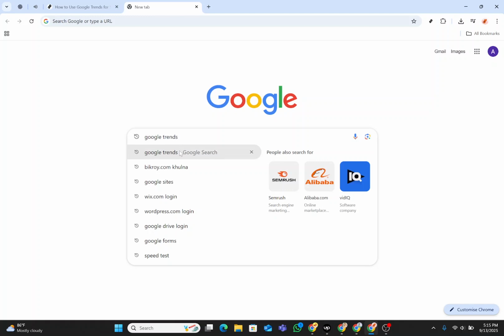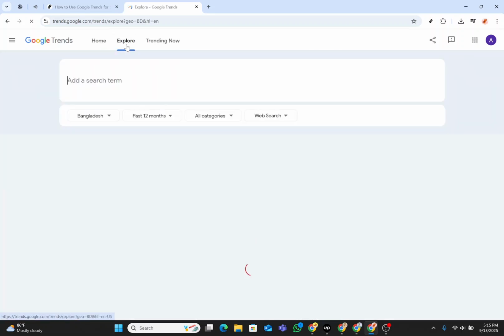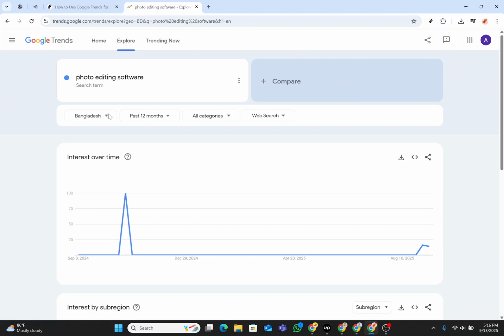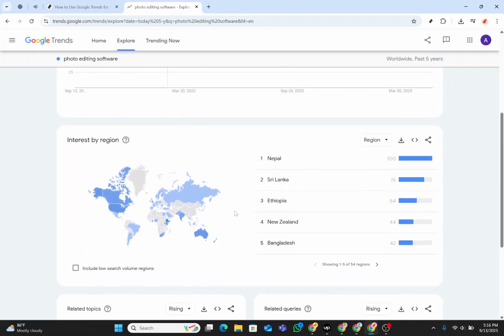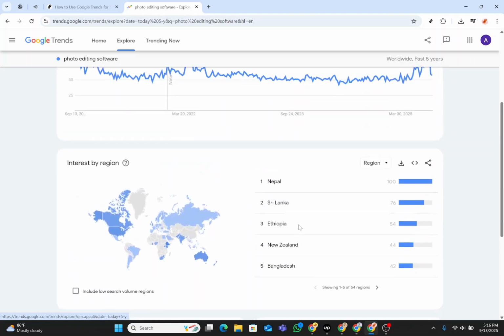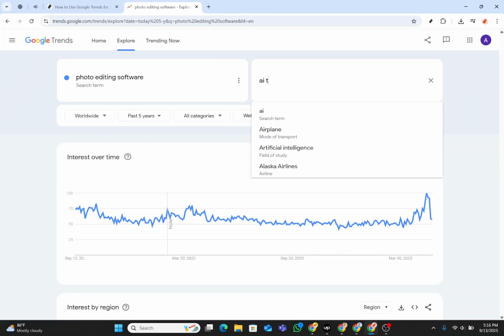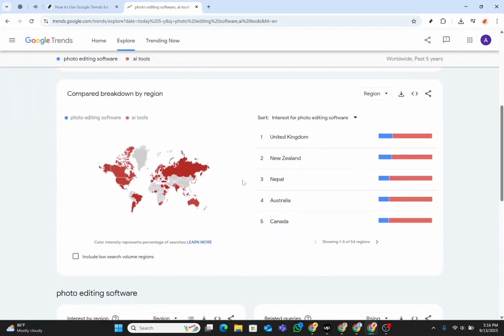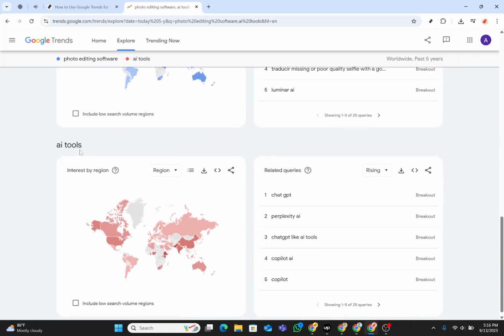How to Use Google Trends for Software & App Ideas Fast and Easy!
In today's video, I'm going to teach you how to use Google Trends for software and app ideas quickly and easily. Google Trends is a valuable tool that can help you gather insights into what people are searching for, making it ideal for uncovering opportunities for new apps or software. So, let's dive right in and see how you can use this tool to spark your next big idea.

First, you'll want to head over to Google and type "Google Trends" into the search bar. Once there, take a moment to familiarize yourself with the page. You’ll notice a wealth of information and trending topics right at your fingertips.

Next, locate the "Explore" option and click on it. This is where the real magic happens. Here, you can enter general terms about software or apps to see where interest might be growing. Consider terms like "productivity app," "note-taking app," "AI tools," or "budgeting app." These broad categories will give you a great starting point. After typing your chosen term, press Enter and take a look at the trend graphs that appear on your screen.

Focus on the chart showing search interest over time. This is where you can gain valuable insights into whether a particular topic is gaining momentum or has seen a decline. To dig deeper, adjust the filters at the top of the chart. You can set your location to your target region or country to see more localized results. Additionally, manipulating the time range—be it the past year or the past five years—can reveal recent interests or long-term patterns.

Now, scan the interest by region section. This area highlights where demand is highest, which can be incredibly helpful if you are planning to localize or launch an app that's tailored to specific geographic areas.

Another powerful feature Google Trends offers is the Related Topics and Related Queries sections. Scroll down to these parts of the page and see what trends are emerging. Look out for rising or breakout terms such as "habit tracker app," "AI chatbot app," or "video editing mobile app." These could be the golden nuggets you need for a next-gen app idea.

Lastly, don’t forget to leverage the Compare feature. This allows you to pit multiple app ideas against each other to see which one has more traction. Perhaps you're considering a budgeting app, but also looking at an expense tracker or investment app. By comparing these, you'll quickly see which option has the highest demand at the moment.

Through these steps, you’ll be well on your way to discovering exciting new opportunities in the software and app market using Google Trends. Remember, the best ideas often come from understanding what people are curious about today, so use this tool to its full potential and stay ahead of the curve.